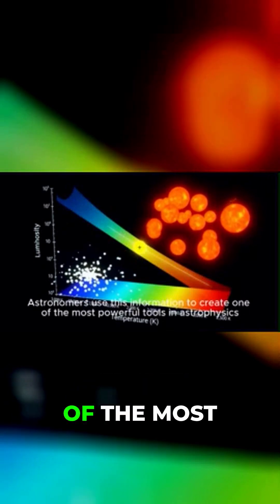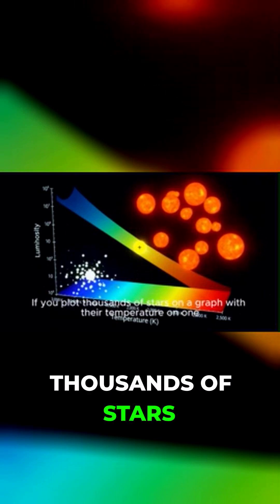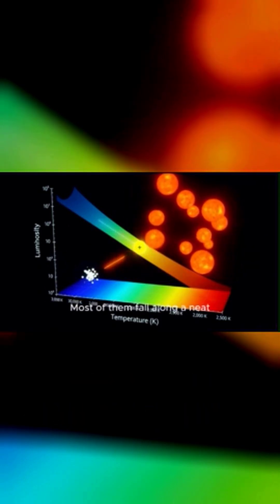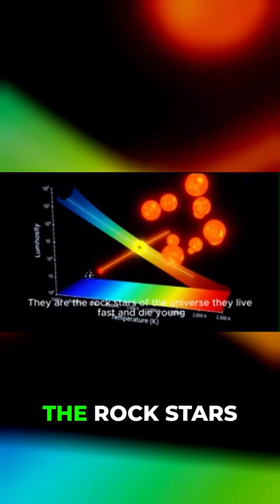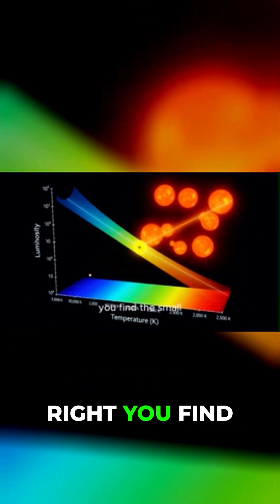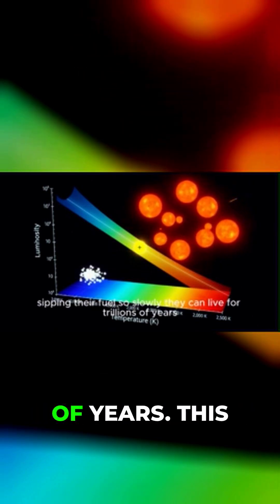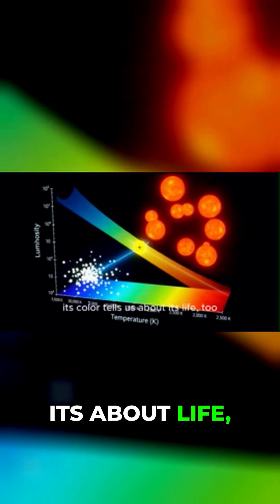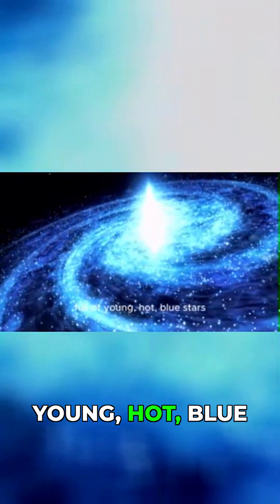Why Do Stars Change Color in Space?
Explore the wonders of the cosmos with the Hertzsprung Russell Diagram! This video will show you the Temperature and Color of Stars. Understand the Stellar Luminosity and Stellar Evolution across the Main Sequence Star Life Cycle and Star Life Cycle Explained.